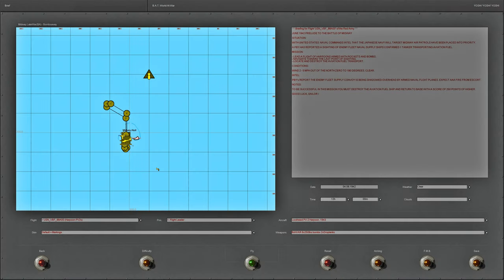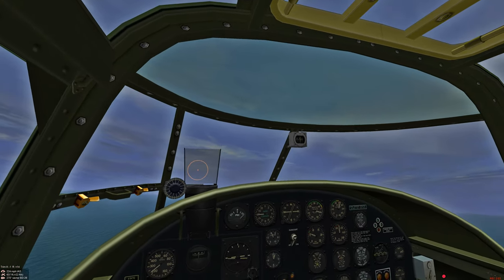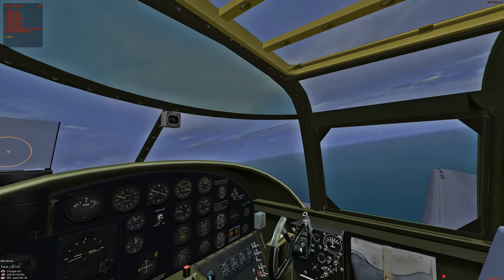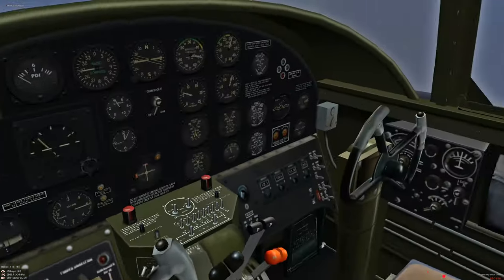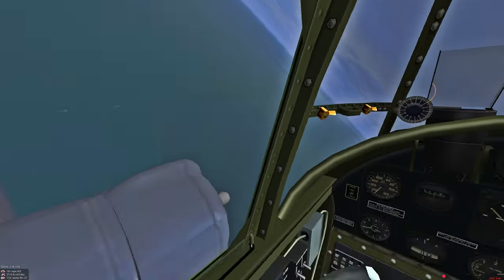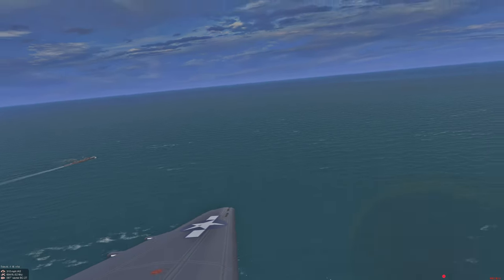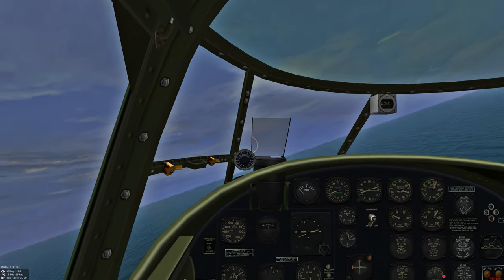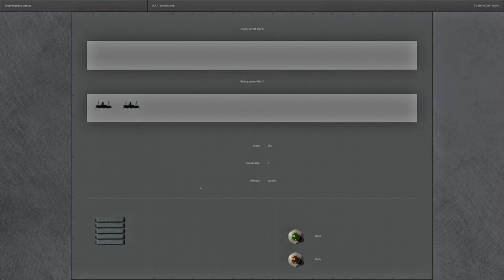IL2 1946 FLIGHT OF THE HARPOON IN 4K UHD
Fun flight in the maritime twin  engine Lockheed Harpoon.
B.A.T. 4.1.1 for IL2 1946 - Track iR - ReShade 4.8 - 4K UHD
Game specific stuff guys :)